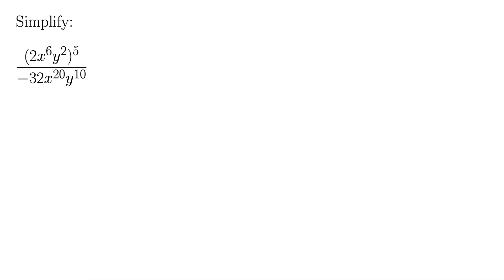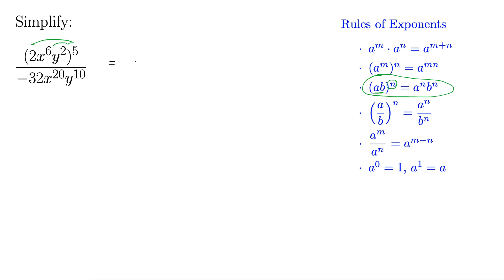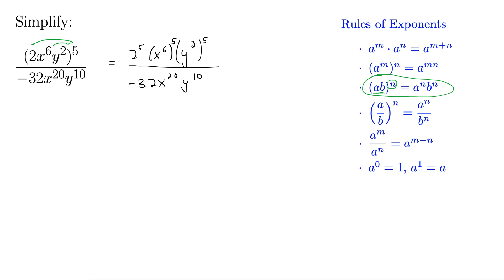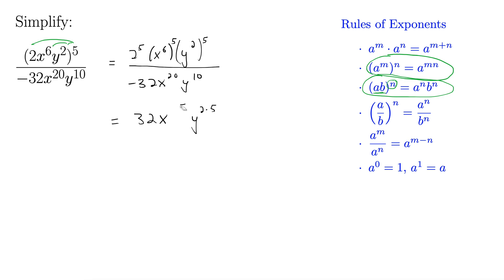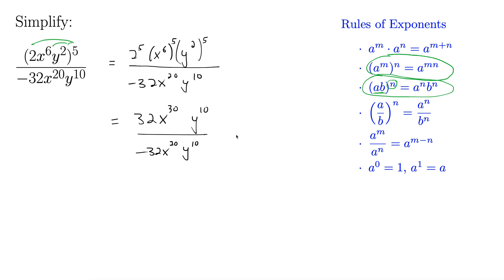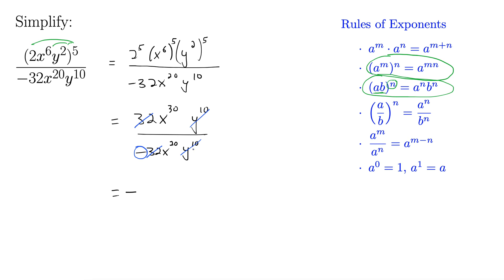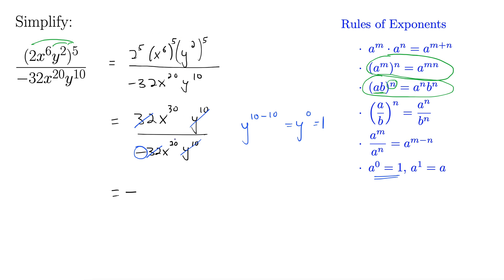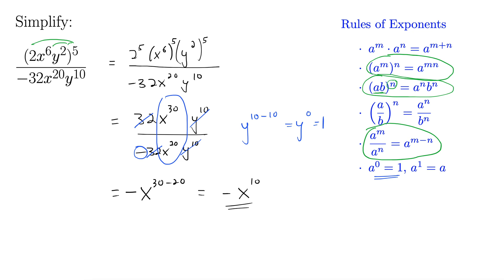Use Properties of Exponents to Simplify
This example uses several different rules of exponents to simplify a more complicated expression involving exponents.